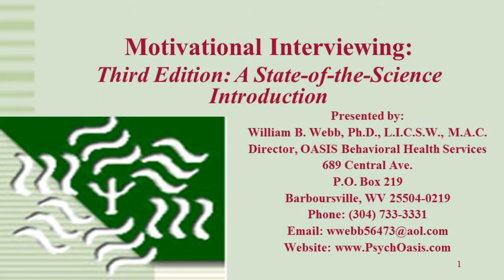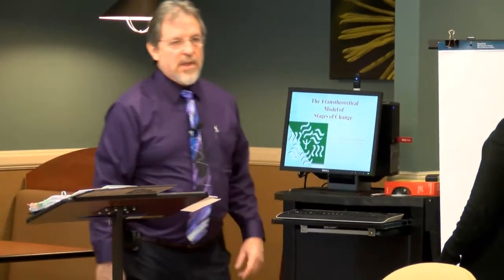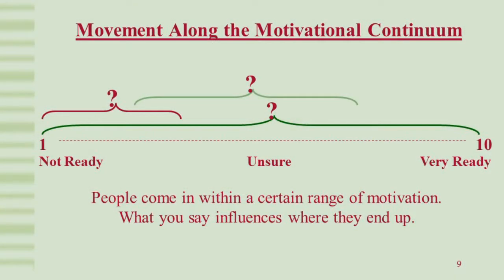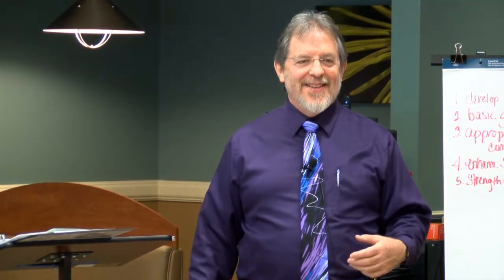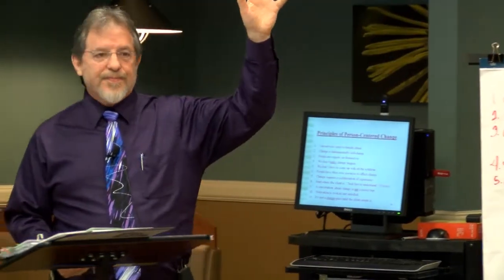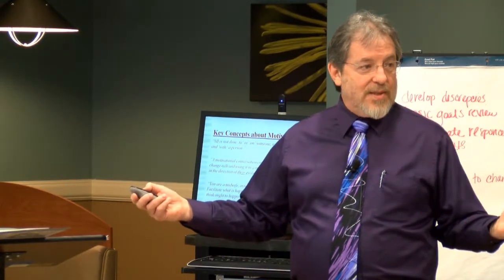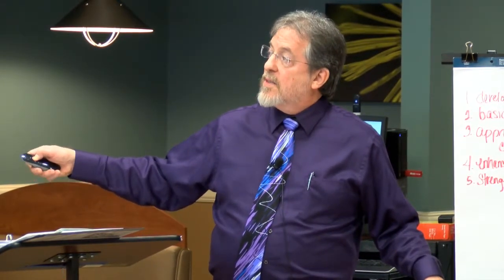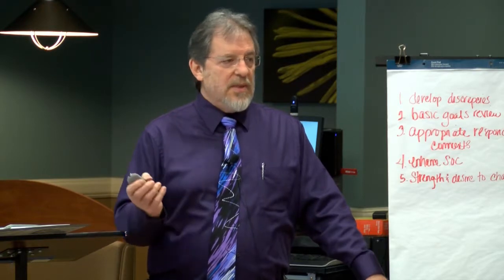Motivational Interviewing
Williamsburg Place Lecture Series
The Farley Center and The Pavilion host monthly professional workshops for area providers. These cutting edge presentations feature information on addiction, ethics, dual diagnosis, co-dependency, military and addiction, eating disorders, assessment, and process disorders. Workshops are held on the 4th Friday of each month from 9:00 am -11:00 am on the campus of Williamsburg Place.

OBJECTIVES
Participants will be:

Able to name three new advances in Motivational Interviewing from the 3rd edition of The Miller/Rollnick Text Motivational Interviewing: Helping People Change (2013);
Instructed in the use of Motivational Interviewing to assist people through to Stages of Change (developed by Prochaska, Diclemte, and Norcross, 1994);
Offered an opportunity to assess their knowledge base regarding specific aspects of Motivational Interviewing skills.
Dr. Webb received his M.S.W. from West Virginia University in 1978, and a Ph.D. in psychology from Northcentral University in Prescott, Arizona, in January, 2000. He has been in private practice psychotherapy and addictions counseling since 1978. Bill is the founder and director of Oasis Behavioral Health Services, which opened in 1996. During a 20 year period of his career, Dr. Webb served as the executive director of both the Holistic Health Center and Area Psychiatric and Psychotherapy Group in Huntington, West Virginia.

Besides his extensive clinical experience, he provides supervision for social work licensees and those who are training to become certified addictions counselors. Dr. Webb was on the staff of The Joan C. Edwards Medical School at Marshall University in the Department of Psychiatry from 1980 to 2012, where he was Clinical Associate Professor. He has provided lectures, consultation services, and supervision for medical students for 20 years. In addition, Dr. Webb has conducted numerous trainings for groups of mental health and substance use disorder professionals for the past 30+ years.

Dr. Webb is the author of A Brief Guide to Rational Thinking: Learning to Manage Your Emotions, A Primer on Substance Abuse Intervention and The Use of Hypericum Perforatum in the Treatment of Mild and Moderate Clinical Depression (Doctoral Dissertation).

If you would like to attend a lecture or learn more please visit our